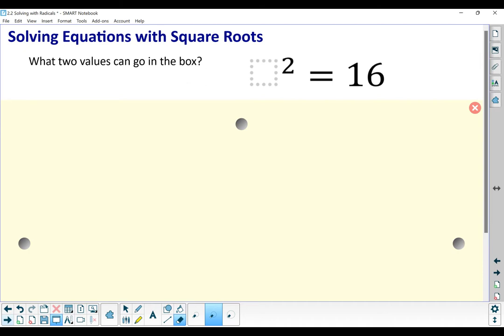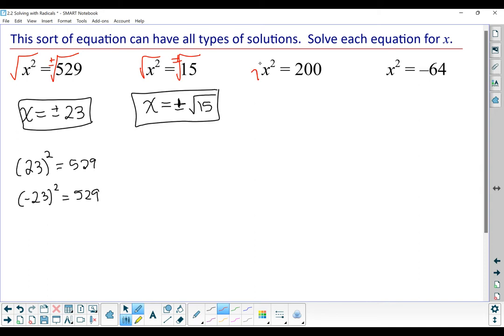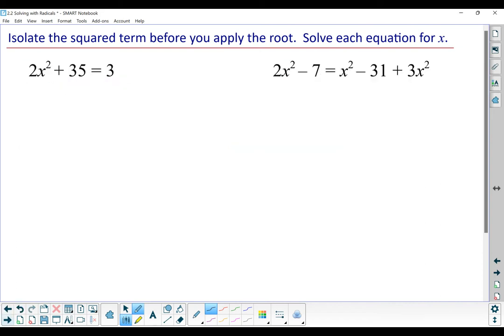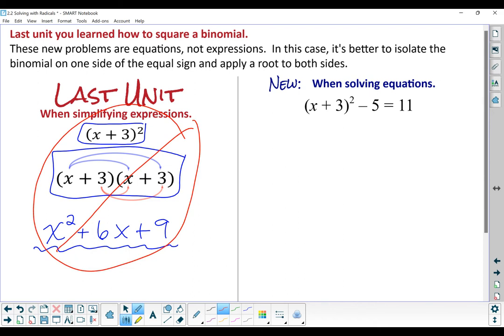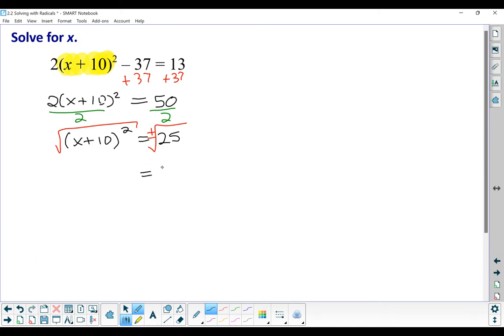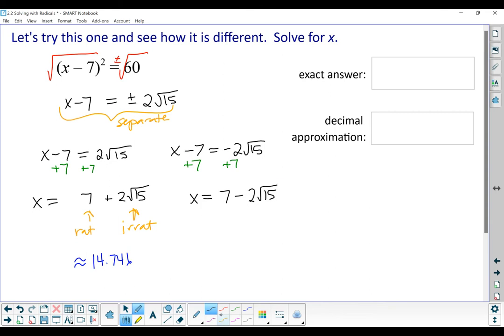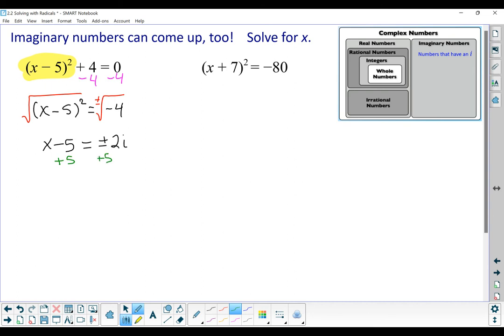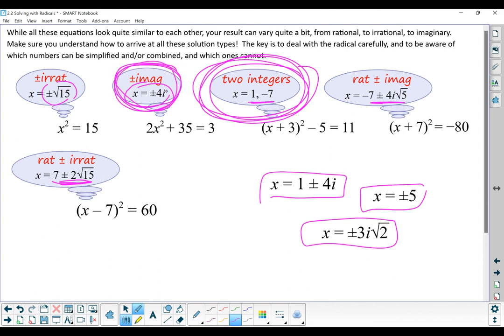M2E: 2.2 Solving with Radicals